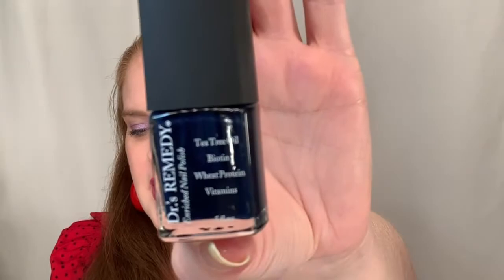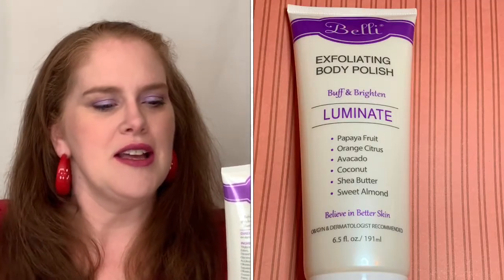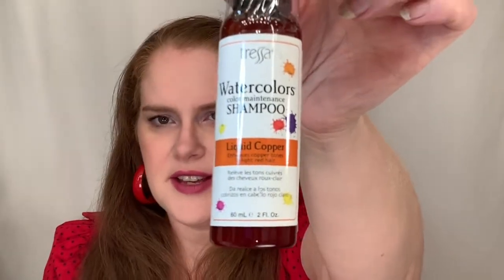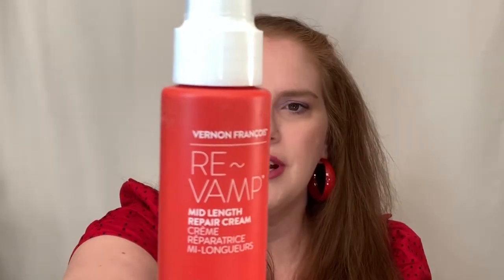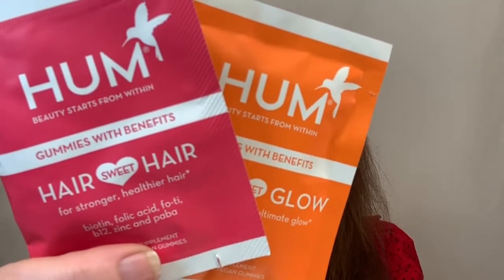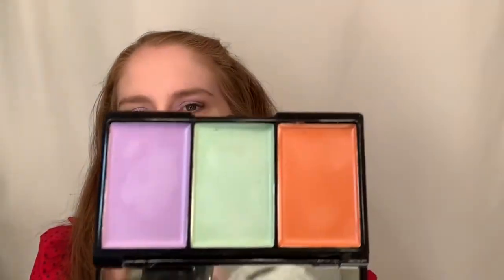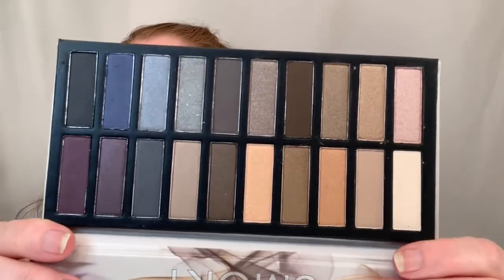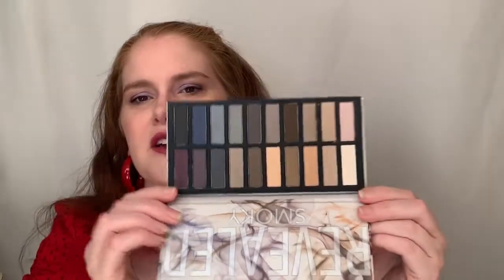H2BAR BOX How To Be A REDHEAD BOX UNBOXING September 2019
Welcome back everyone! Today I show you want I received in my September How to Be A Redhead box! Make sure to smash that like button as well! Stick around for more content.

Products in box:

Juice Organics Repairing Shampoo & Condition $20.00
HUM Hair Sweet Hair Gummies $25.00
HUM Glow Sweet Glow Gummies $25.00

Products worn:

Elf Pro Eyeshadow Primer in Clear $4.00
Colourpop No Filter Concealer in Fair $6.50
Anastasia Beverly Hills Norvina Palette $42.00
Colourpop Super Shock Shadow in Ripple $6.00
Makeup Revolution Fast Base Concealer in C2 $5.00
Makeup Revolution Cream blush palette $10.00
It Cosmetics Hello Light Crème Illuminator $24.00
Ciate Translucent Setting Powder $25.50
Sigma Power Stick Lipstick in Clover $25.00

Save $10.00 by using this code: GOTTAHAVEIT